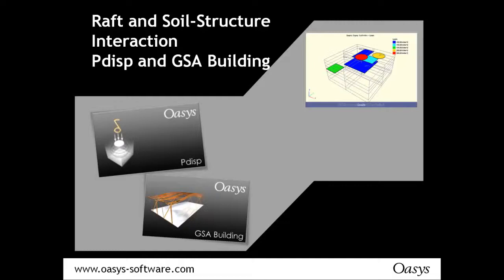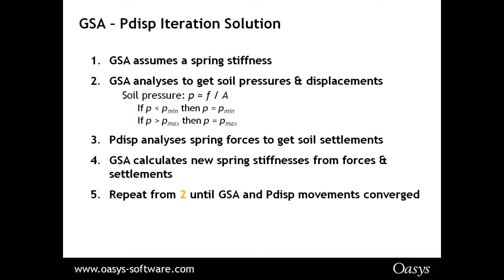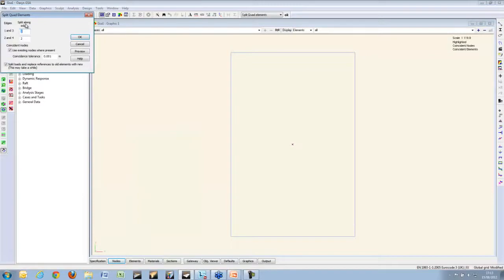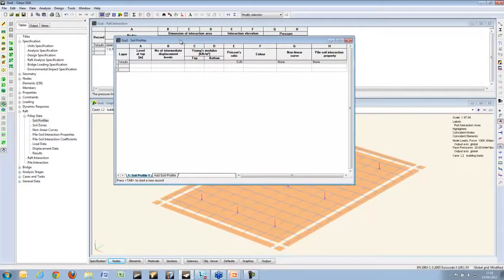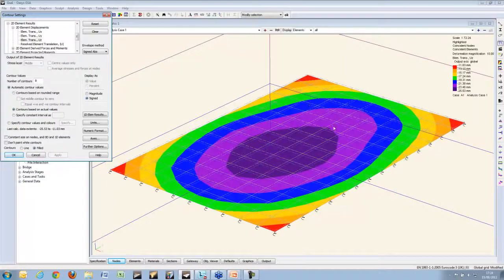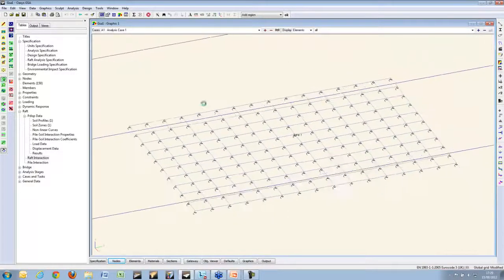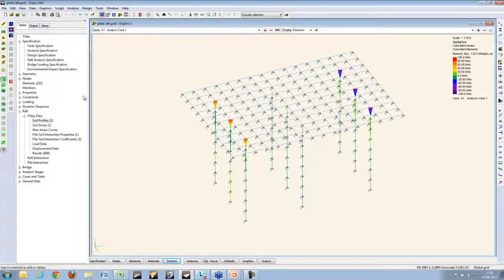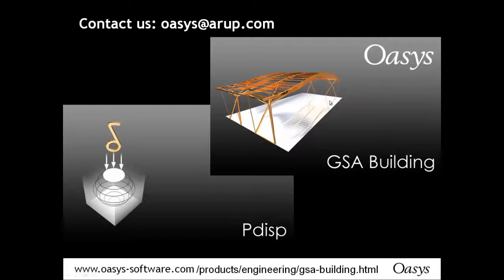Raft and Soil Structure Interaction